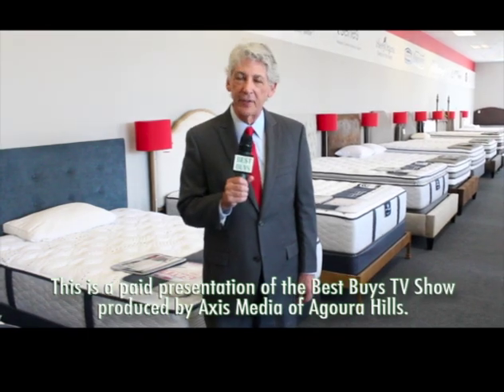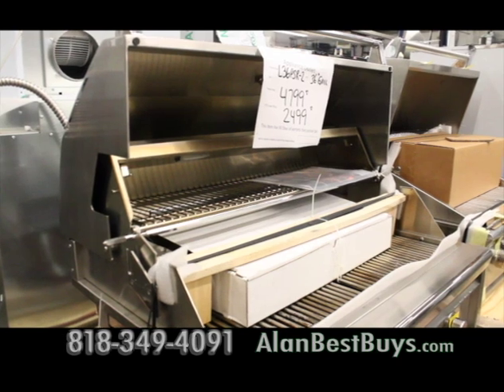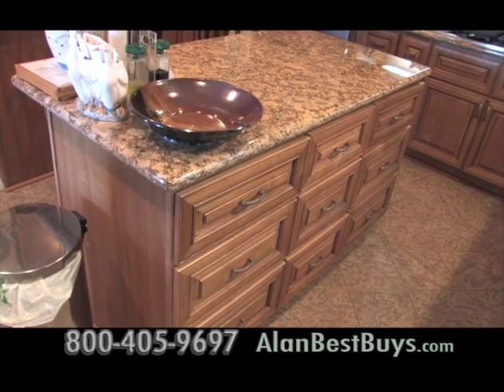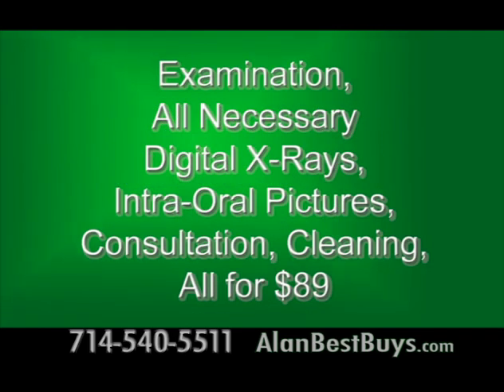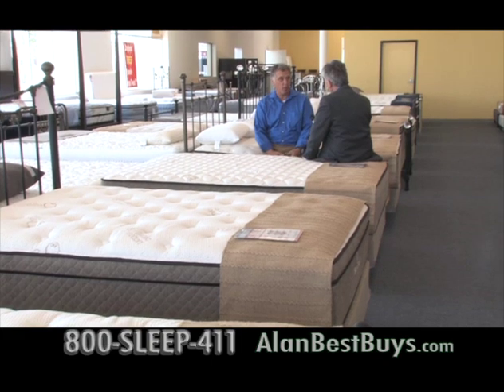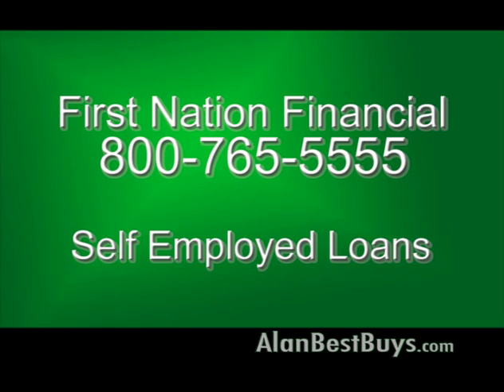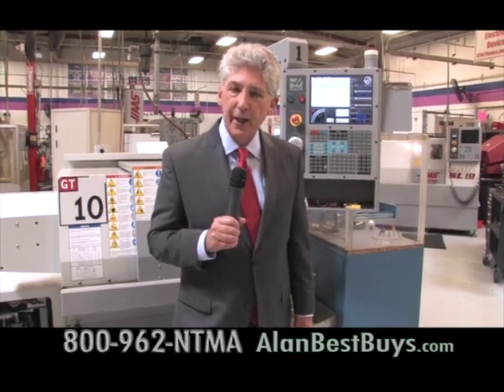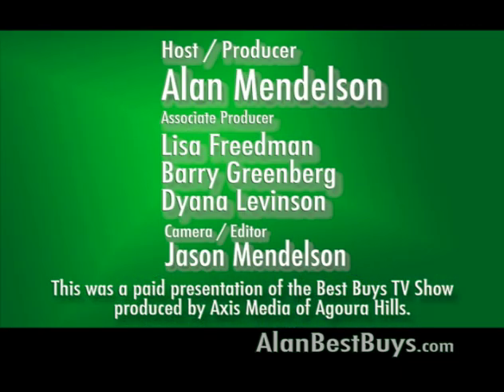Best Buys TV Show w/ Alan Mendelson